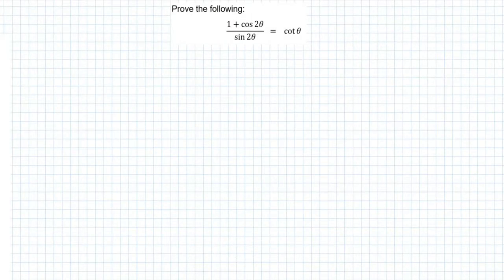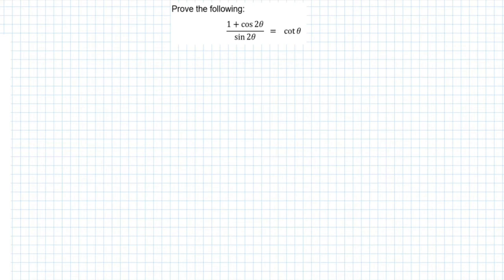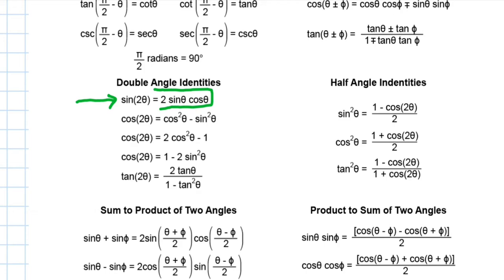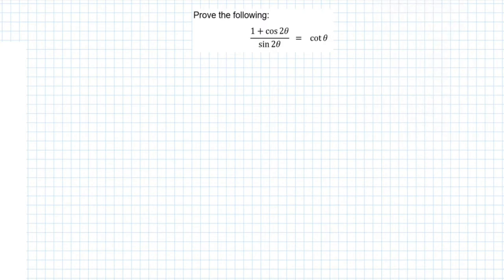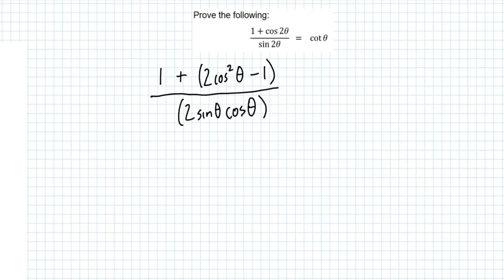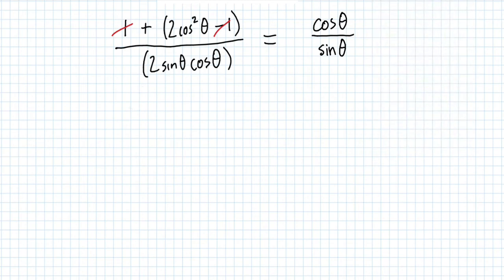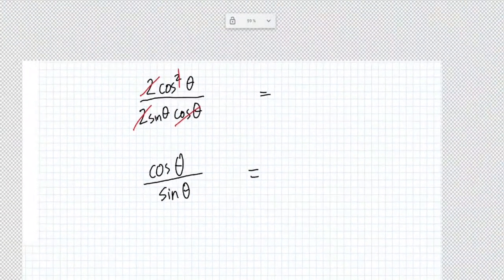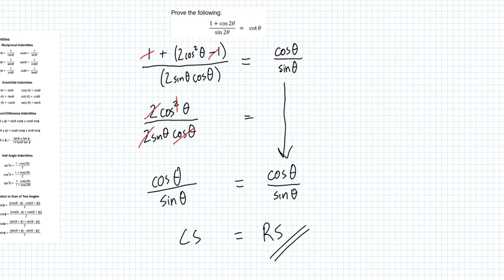Trigonometric identity example proof - cot, cos & sin double angles